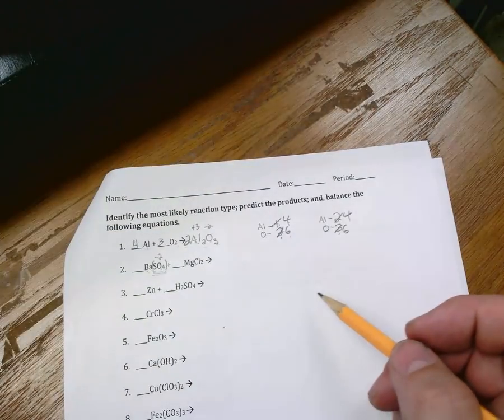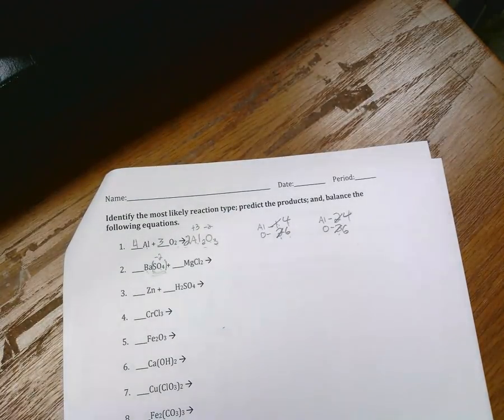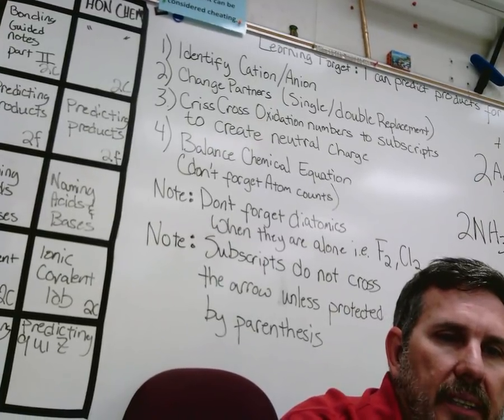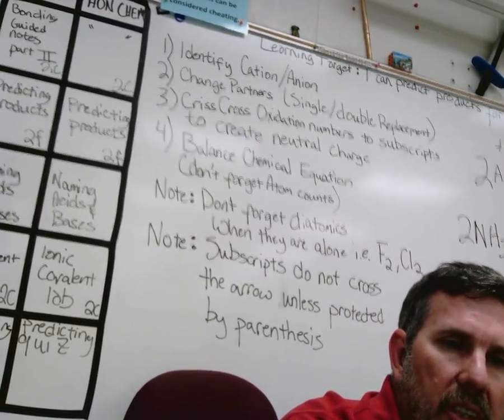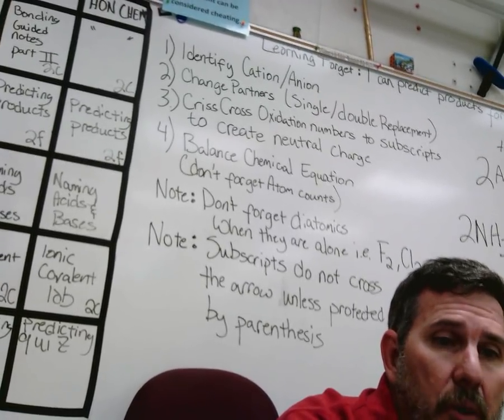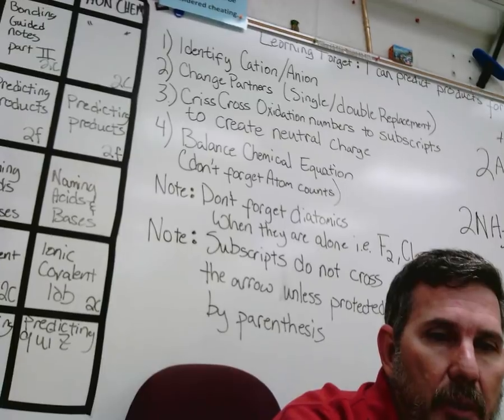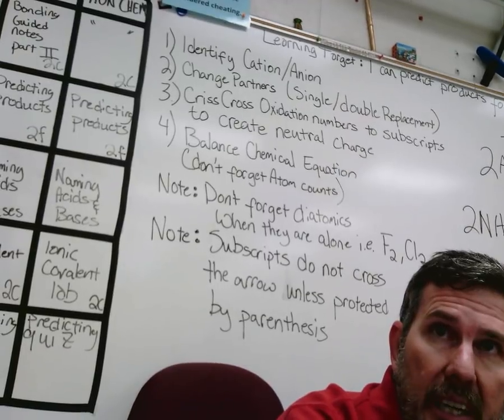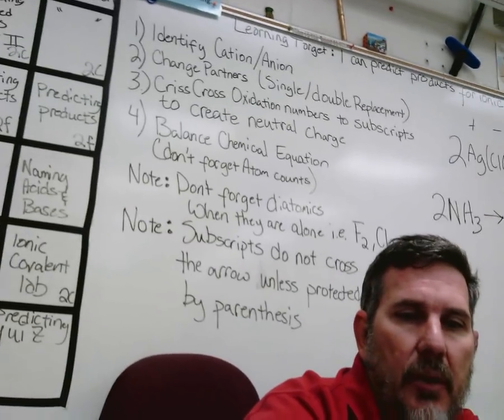Predicting Products Worksheet Mixed Practice Solutions